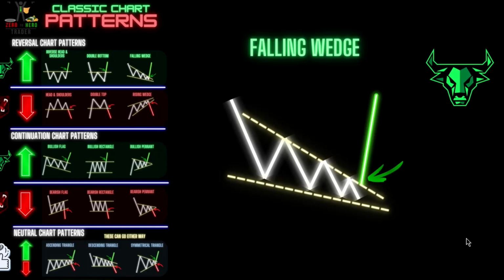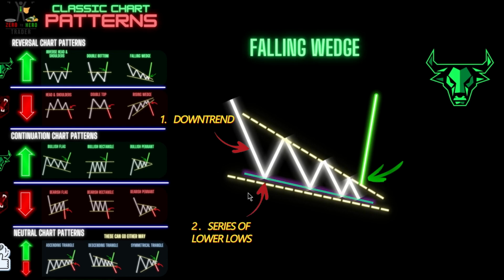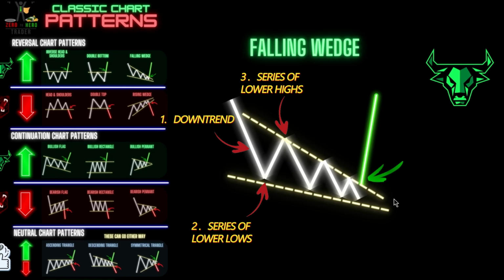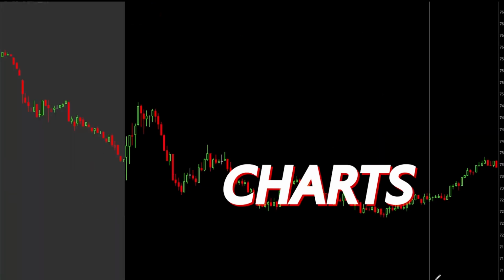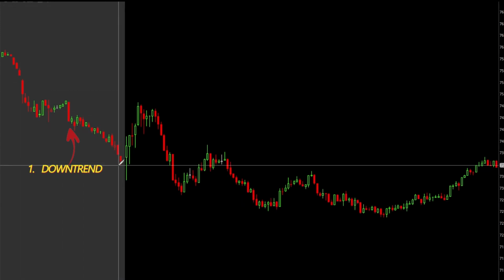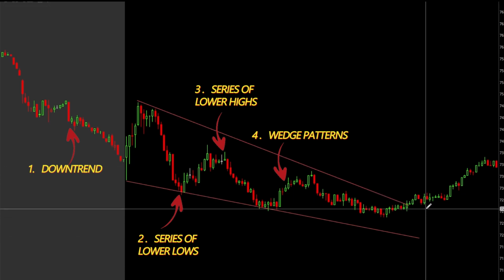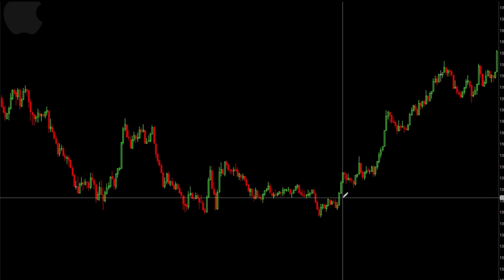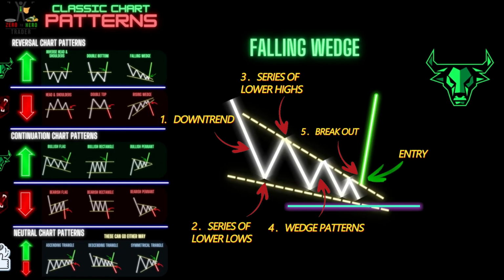The Falling Wedge Chart Pattern: Why It's Important & How to Trade It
In this video, we'll show you how to trade the Falling Wedge Chart Pattern. This is a popular trading pattern that can be profitable if you understand how to trade it correctly. We'll walk you through the basic steps necessary to trade this pattern, and explain why it's a good trade opportunity. If you want to learn how to trade the Falling Wedge Chart Pattern, then this is the video for you! Learn this easy strategy today trading Falling Wedge  chart patterns.

This type of chart pattern shows up whether you are trading stocks, options, futures, forex, or crypto. These reversal chart patterns will show up over and over again and learning how to recognize them when they are forming on the charts will allow you to take the right trades at the most opportune time.

Free Chart Patterns PDF

The fun doesn't stop here though, we're going to be going through the whole list of these classic chart patterns! The best part is, we're making this list available to our viewers for free! and you can download it or print it for yourself to have as a reference while you trade.

It doesn't matter whether you are trading stocks, options, futures, forex, or even crypto. These classic chart patterns show up over and over again. And you need to know them and be able to recognize them when they form so you can capitalize them!

The risk of trading in securities markets can be substantial. Individual results may vary, and testimonials are not claimed to represent typical results. All testimonials are by real people, and may not reflect the typical purchaser’s experience, and are not intended to represent or guarantee that anyone will achieve the same or similar results. Futures and options trading has large potential rewards, but also large potential risk. You must be aware of the risks and be willing to accept them in order to invest in the futures and options markets. Don't trade with money you can't afford to lose. This website is neither a solicitation nor an offer to Buy/Sell futures or options. No representation is being made that any account will or is likely to achieve profits or losses similar to those discussed on this website. The past performance of any trading system or methodology is not necessarily indicative of future results